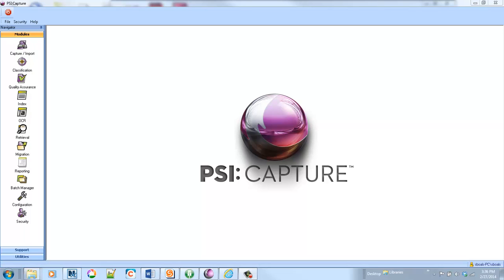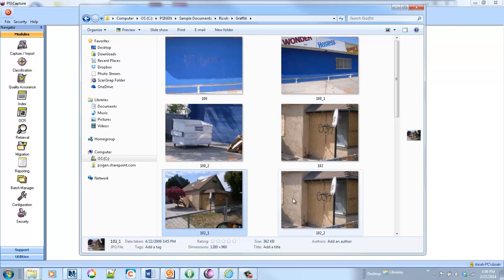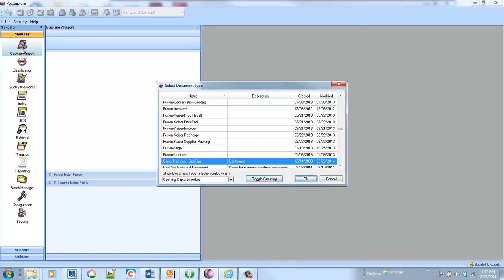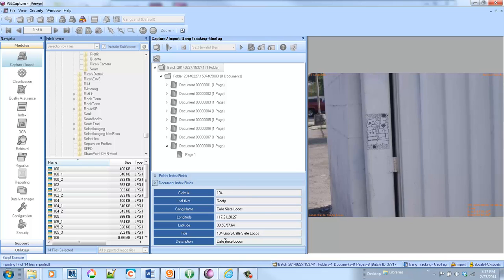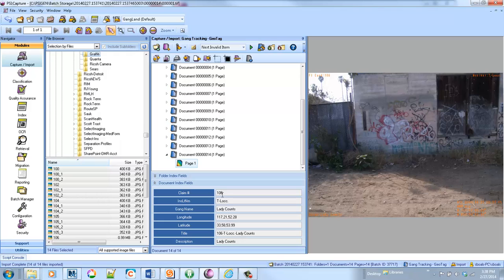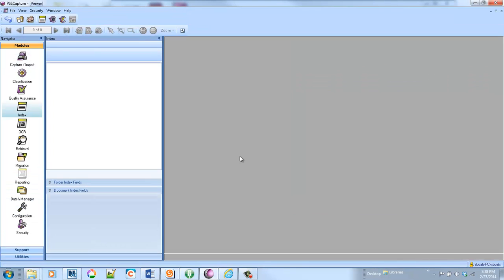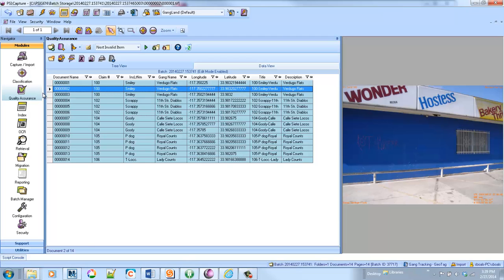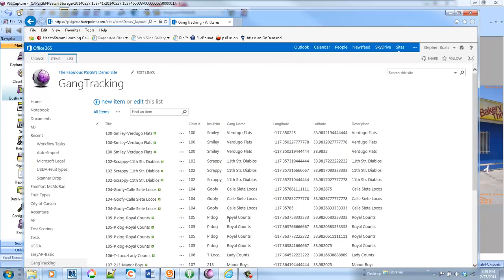Processing Digital Photos with Geo-location Information to SharePoint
In this solution demo, we import and process digital photos of gang graffiti.  We extract the JPEG EXIF header, including custom information and camera GPS data, clean up the latitude and longitude with a C# script, and then send all the data to a SharePoint list.